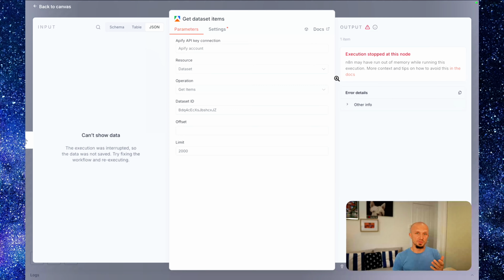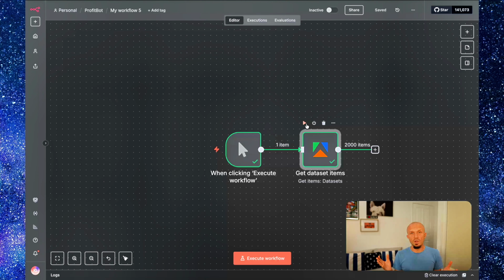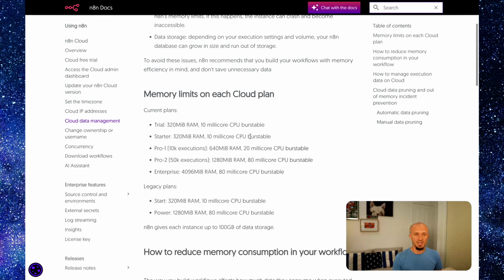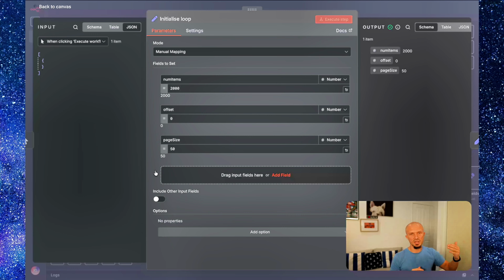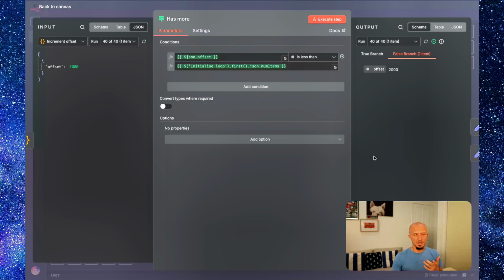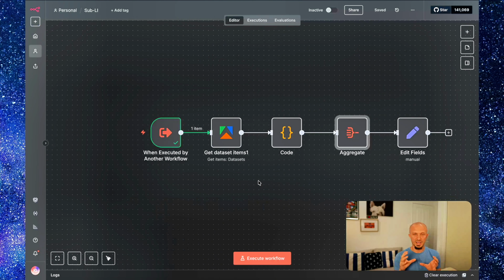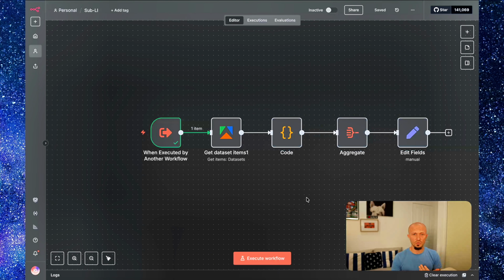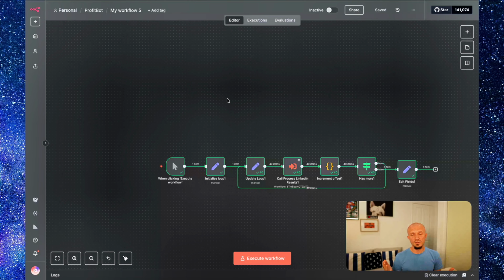How To Fix Large n8n Workflows From Crashing FAST!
Running into "out of memory" errors in n8n when processing large datasets?

In this video, I show you why the obvious solutions (like batching in loops) don't actually work, and reveal the one approach that finally solved the problem for me when processing thousands of items from API scrapers.

If you're hitting memory limits on n8n Cloud or even self-hosted instances, this workflow pattern could save you hours of frustration.